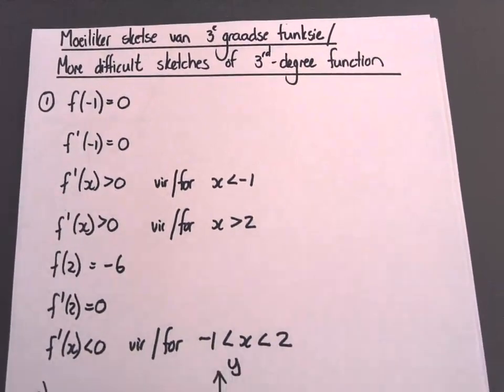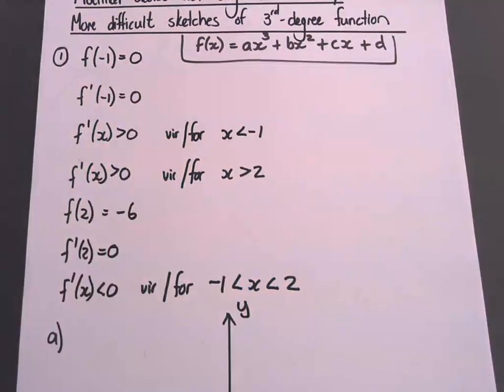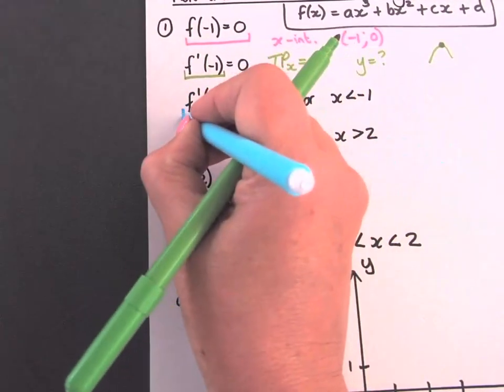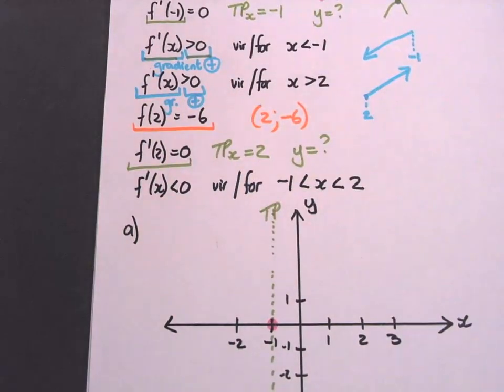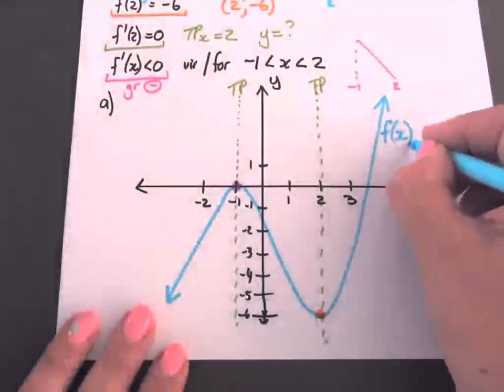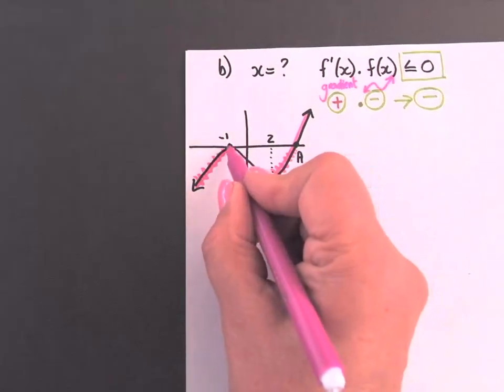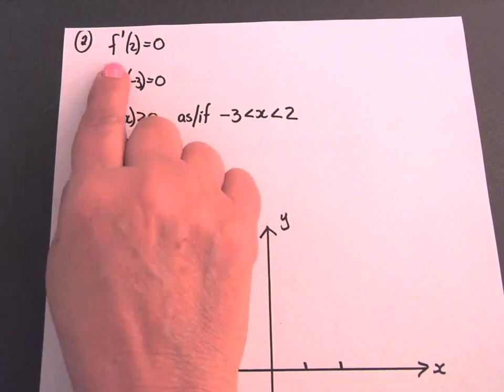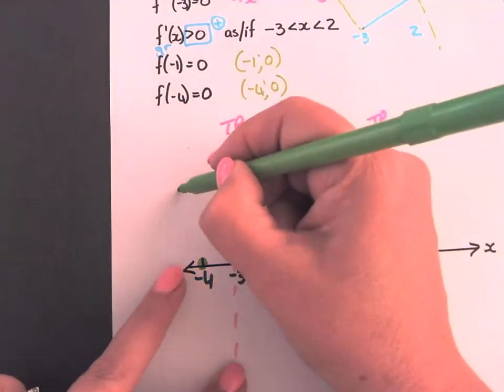More difficult sketch of the cubic function